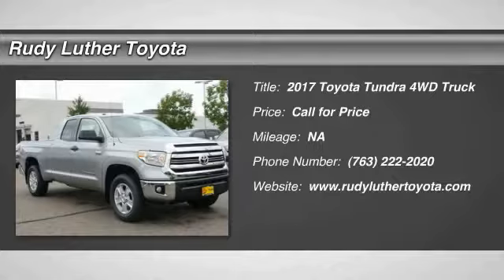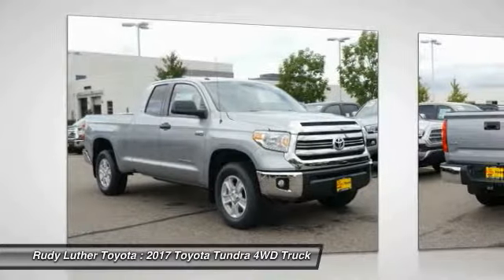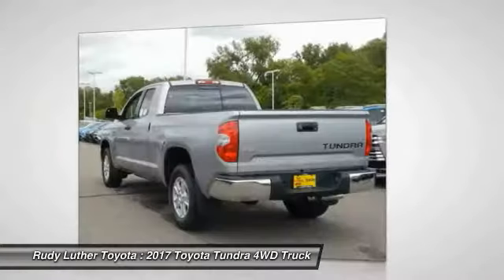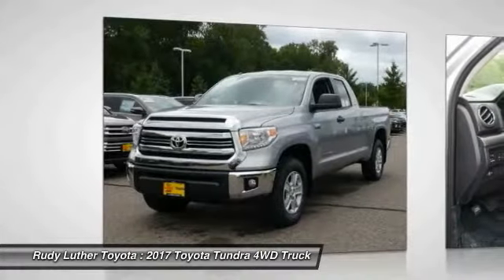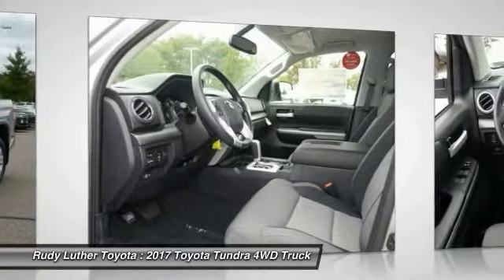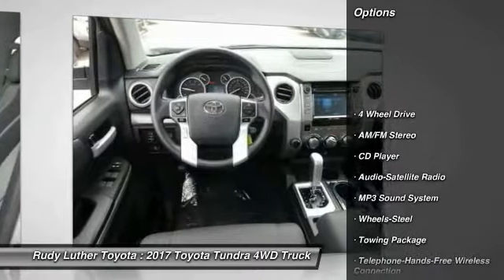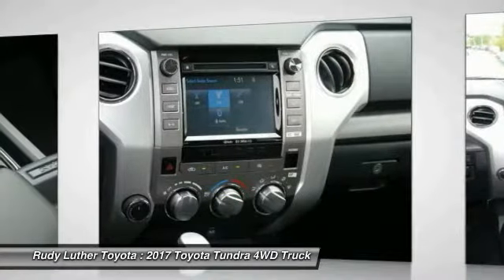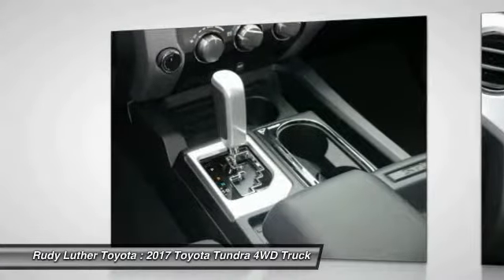2017 Toyota Tundra 4WD Golden Valley,Minneapolis,Bloomington,MN 173099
2017 Toyota Tundra 4WD SR5

SILVER SKY METALLIC exterior and GRAPHITE interior, SR5 trim. Satellite Radio, iPod/MP3 Input, Flexible Fuel Capability, SR5 PACKAGE, WHEELS: 18 X 8J 5-SPOKE ALLOY, ALL WEATHER FLOOR LINER & DOOR SILL P... SR5 UPGRADE PACKAGE, Four Wheel Drive, Bluetooth Wireless Phone Connection, Hitch. Warranty 5 yrs/60k Miles - Drivetrain Warranty; READ MORE! KEY FEATURES INCLUDE: Trailer Hitch, Bluetooth Wireless Phone Connection, Satellite Radio, iPod/MP3 Input, Flexible Fuel Capability. BUY FROM AN AWARD WINNING DEALER: Some of the used vehicles we offer for sale may be subject to unrepaired recalls for safety issues. You can check whether a vehicle is subject to open recalls for safety issues at safercar.gov Rudy Luther Toyota Scion has been selling and servicing Toyota vehicles since June 1977. We make price the easy part of your buying experience. We base our pricing on current market value. We call it the Luther Fair Value Price. We focus on giving you the information you need to make a well informed decision while making sure you have the best experience possible. Our customers told us that the most unpleasant aspect of buying a new vehicle was the negotiating process. So we changed it. Please confirm the accuracy of the included equipment by calling us prior to purchase.